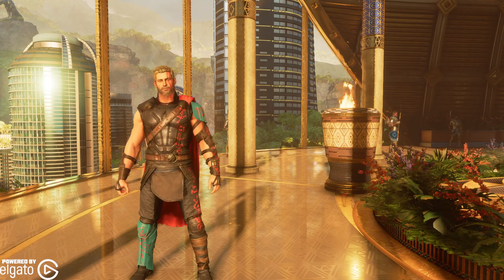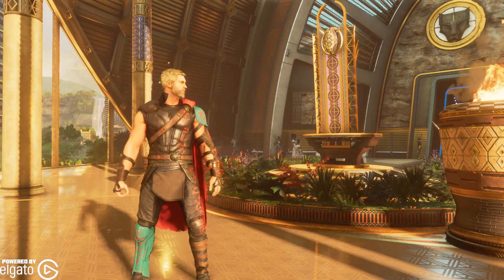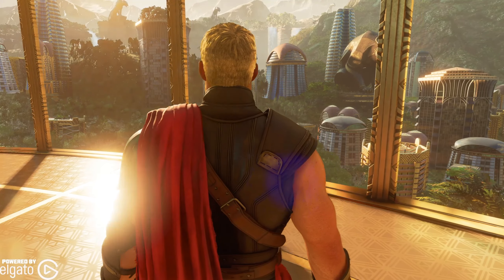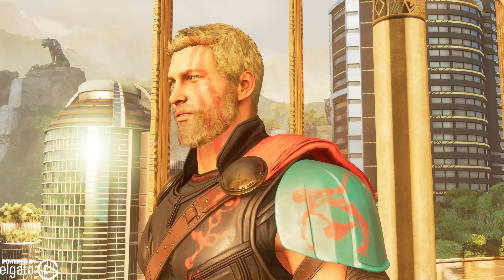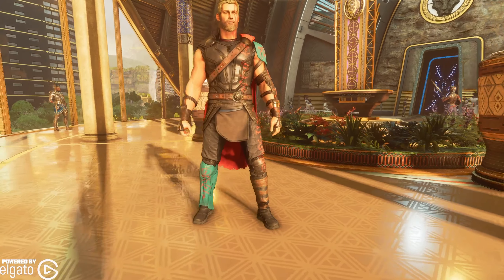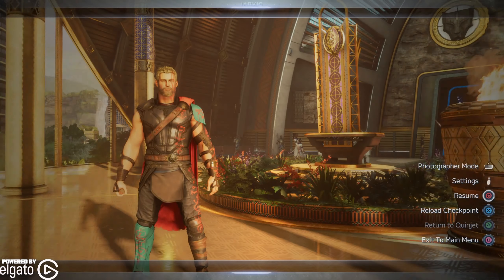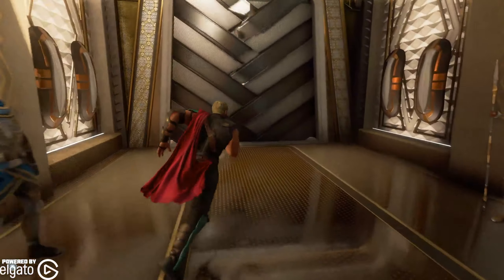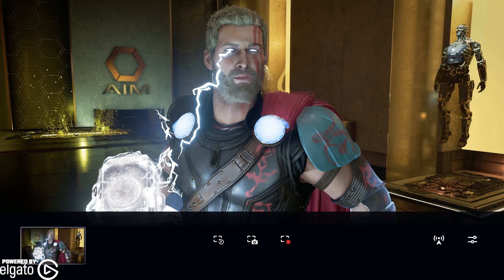Marvel's Avengers Thor Ragnarok Skin Exclusive Preview (With Gameplay!)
Marvel's Avengers Thor Ragnarok Skin Exclusive Preview (With Gameplay!) That's right folks, I get to do the thing. For the first time ever, check out the brand new skin for Thor featuring his look from the movie Thor Ragnarok! This skin looks fantastic and it is literally the one I've wanted for Thor since the game launched and they started adding MCU Skins. It will be 1400 vbucks and available February 17th at the shop update.

A big thank you to Crystal Dynamics for giving me the skin free and early to show off! Buy it or don't. Thanks up to you. But I am happy because my favorite character in the game, one of my favorite characters in all of comics, to the point where my Dog is named Thor and he is literally dressed as Thor in my logo, finally has the MCU suit I've been waiting for!